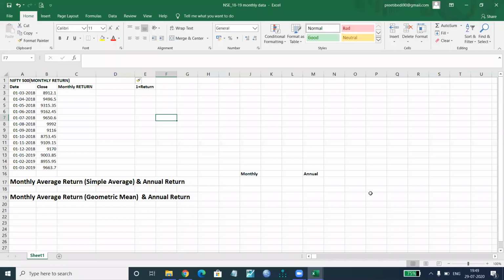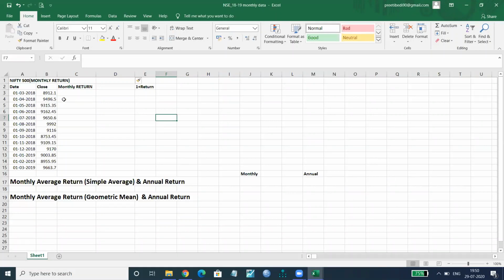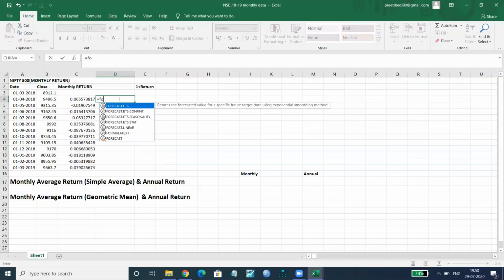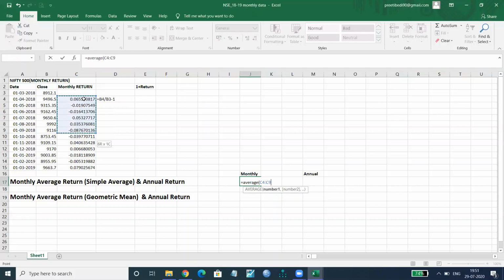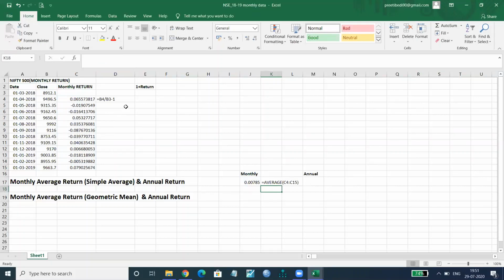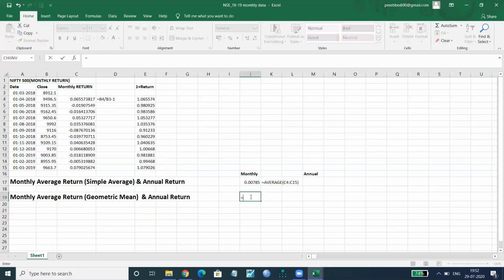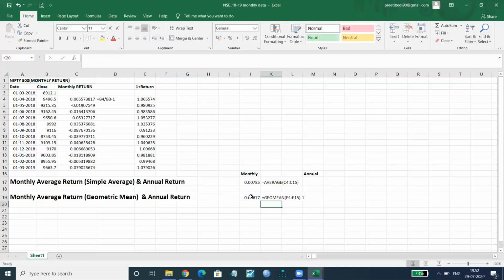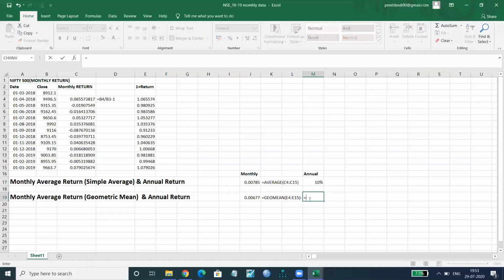How to calculate stock market return using Arithmetic mean and Geometric Mean | Compounding Return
Video explains calculation of stock market return using Arithmetic mean and Geometric mean i.e. Compounding Return